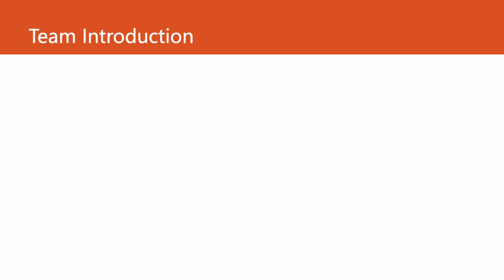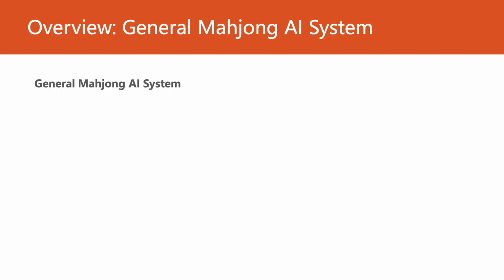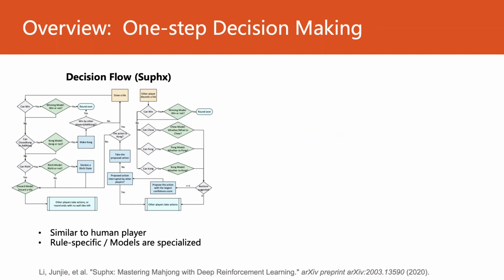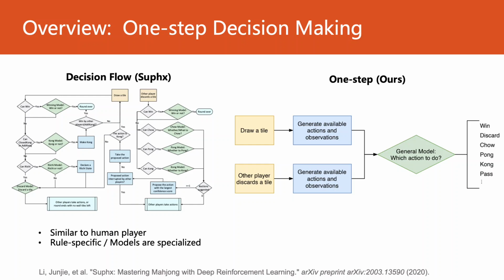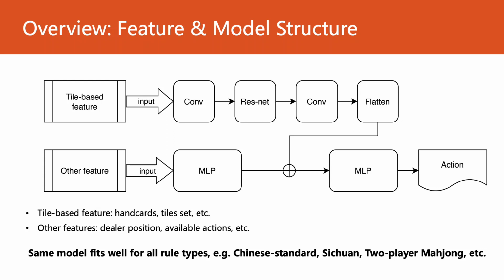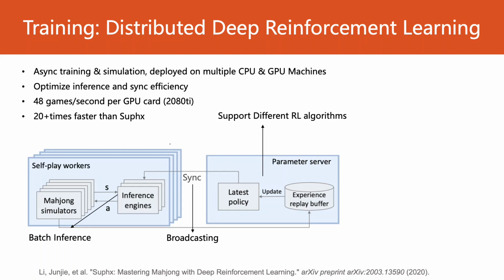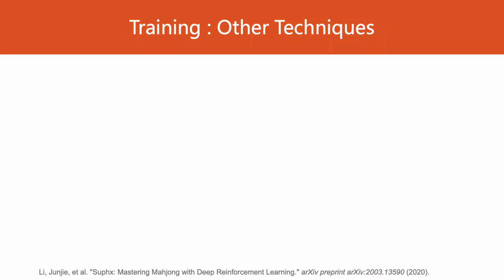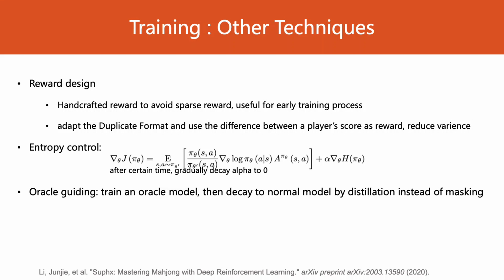#3-清澄高校-gameai_platform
The team 清澄高校 won the third place in IJCAI 2020 Mahjong AI Competition. The user gameai_platform gave this presentation.